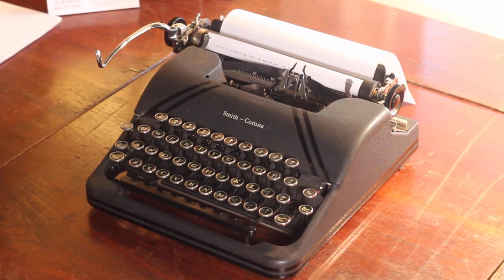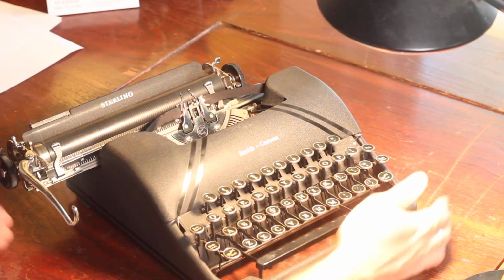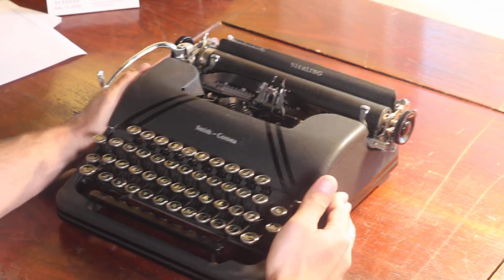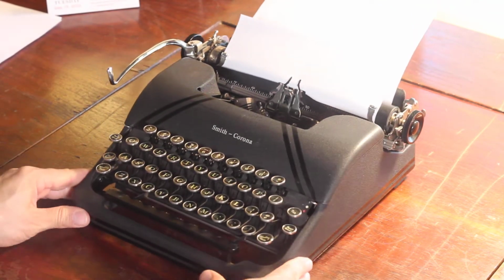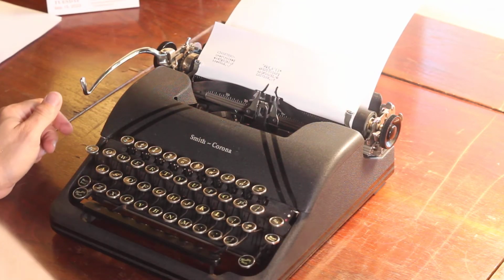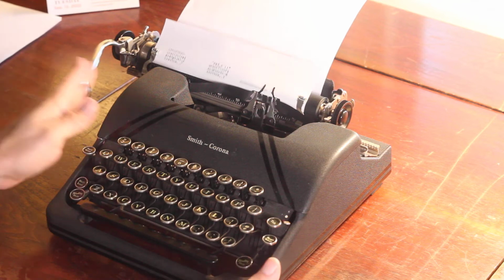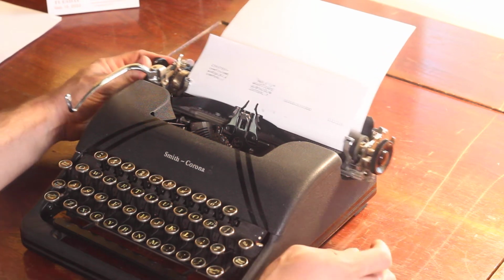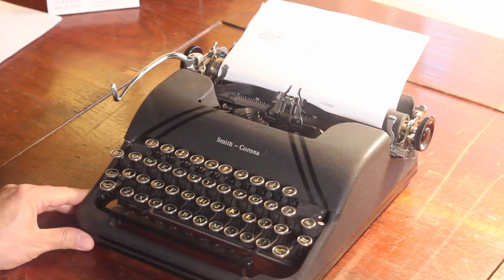1940's L.C. Smith Corona Sterling Black Speedline Typewriter With Case EXCELLENT!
This thing is a beautiful machine. Check it out!